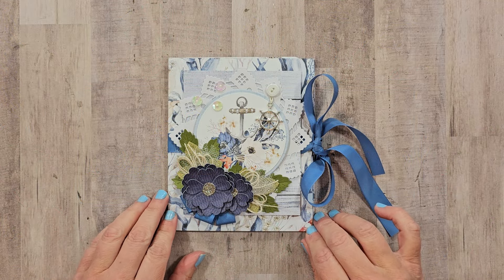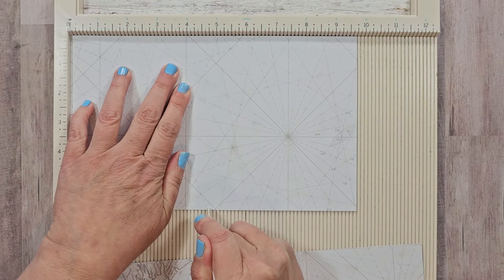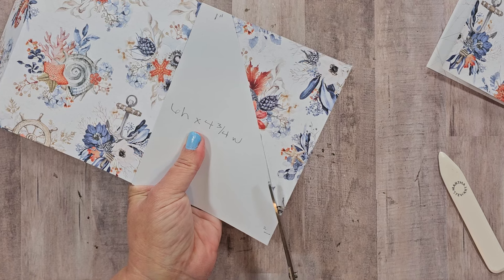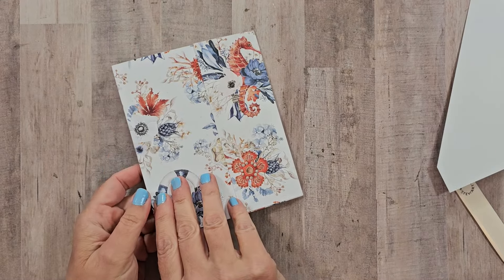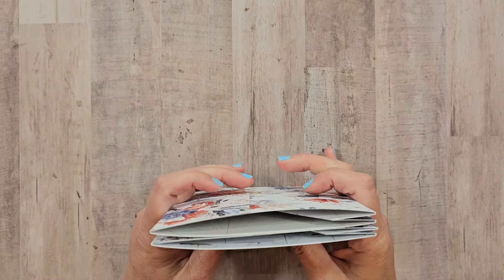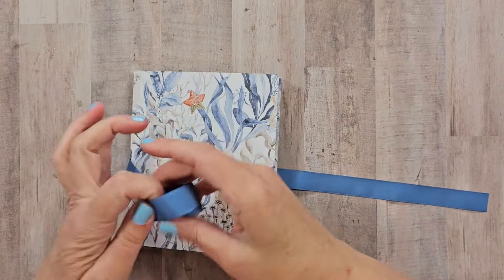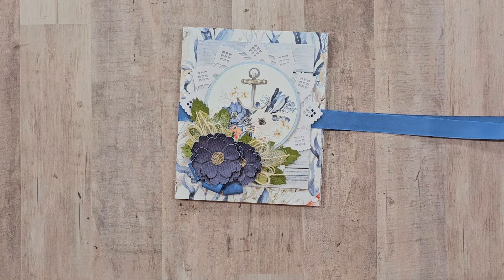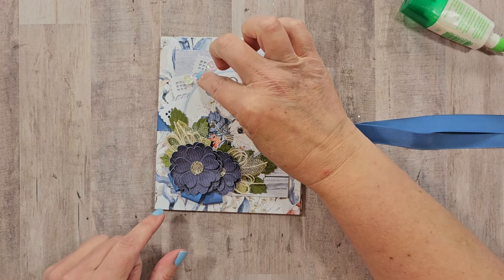Transform 3 1/2 Sheets of Paper into an Easy Pocket Folio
Join me as I create an easy pocket folio with just 3 1/2 sheets of paper.

Nautical Pocket Folio: